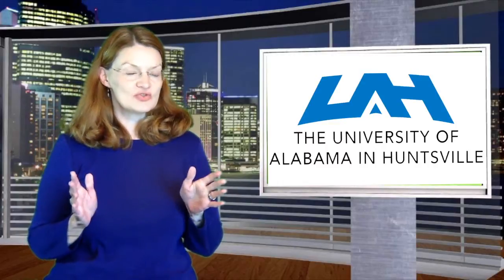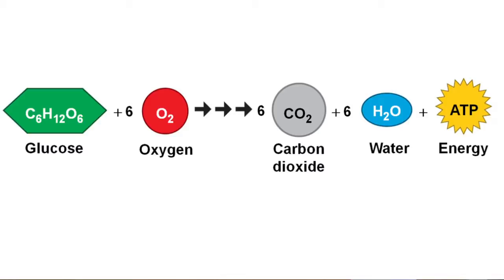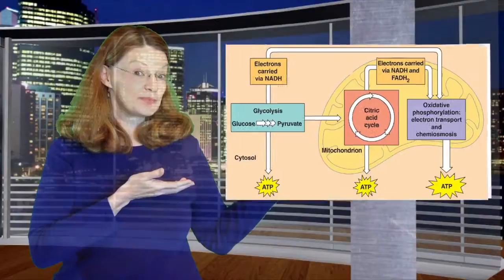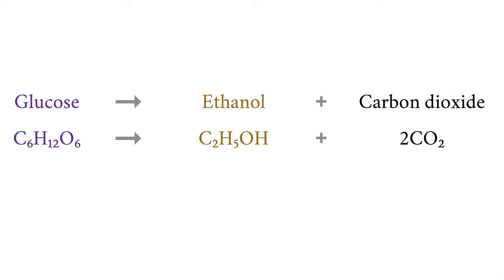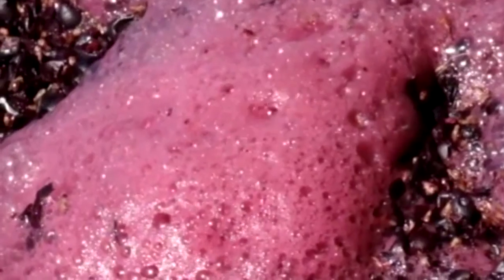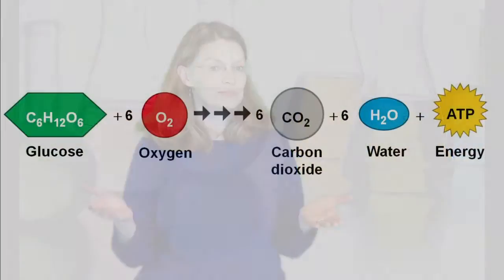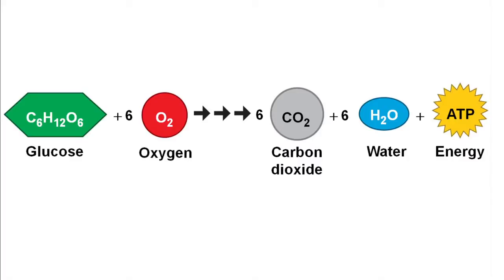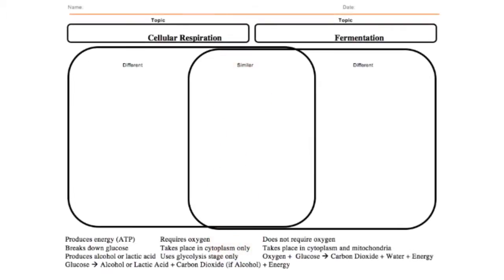ED350 Fermentation Video Lesson W Holmes